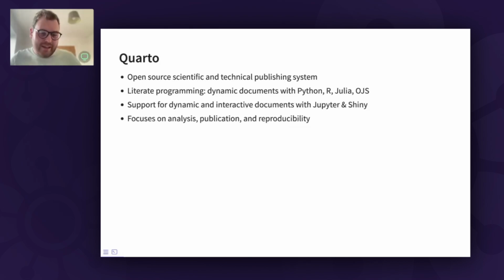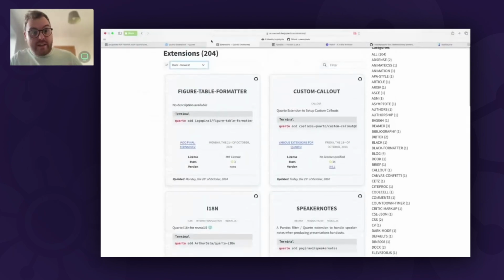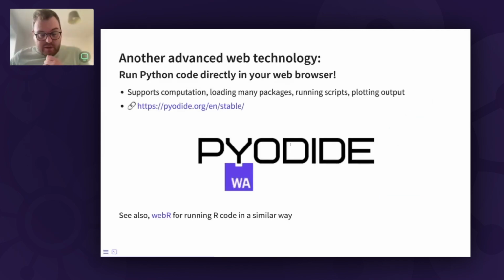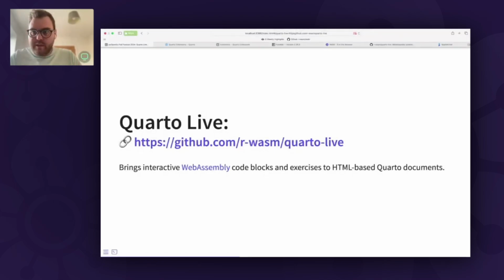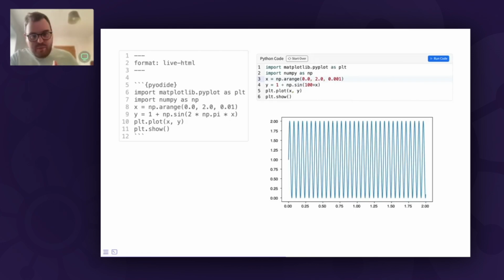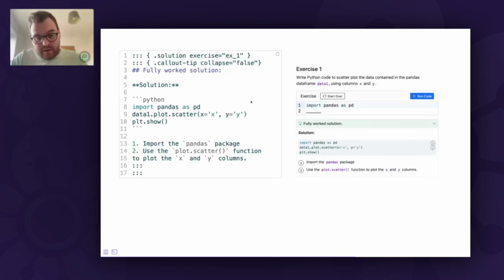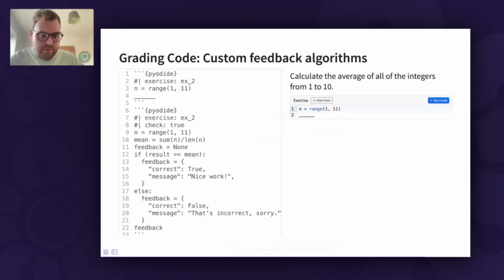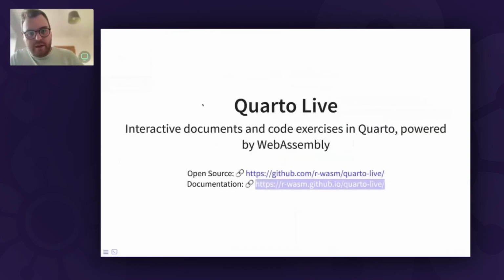Quarto Live: WebAssembly powered data science learning | pyOpenSci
🚀 How Quarto Live Brings Code to Life in the Browser! 🌍✨

Quarto Live takes interactive coding & publishing to the next level with WebAssembly-powered execution—run Python & R right in the browser, no setup needed!

🔹 Real-time code execution without servers 🖥️⚡
🔹 Dynamic exercises & instant feedback for learners 📚💡
🔹 Full integration with Quarto for publishing & sharing 🌐
🔹 Works on any device—even mobile! 📱

Watch as George Stagg (Posit) who develops and works on Quarto Live breaks down how it works & why it matters!

CHAPTERS
00:00:00 Intro
00:01:00 What is Quarto?
00:03:15 Add functionality to Quarto with extensions
00:03:30 Quarto and other interactive technologies like pyodide and web assembly
00:06:03 Web assembly powers interactive data science in the browser
00:07:53 How to use Quarto Live to create your own online interactive data science environment with Quarto
00:13:24 Create interactive data science enviornments for mobile
00:14:27 Demo interactive data science activities using quarto and quarto live
00:16:38 Wrap up and summary!

pyOpenSci makes learning open source and open science concepts easier.

🔍 Get Involved

💜 ABOUT pyOpenSci 💜
pyOpenSci is an inclusive and vibrant community of practice that breaks down technical and social open source barriers. promotes open and reproducible research through peer-review of scientific Python packages. Through peer review, education, and community support, we help make scientific Python software more accessible, citable, and impactful.